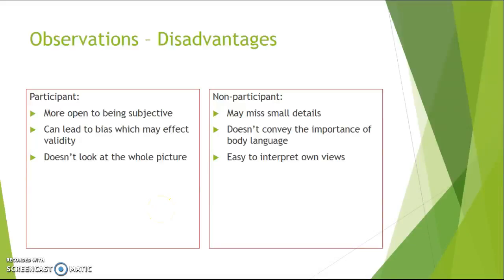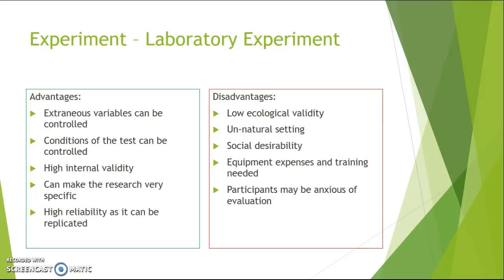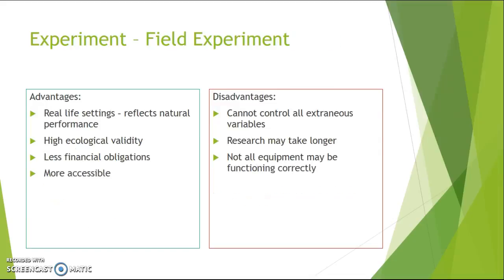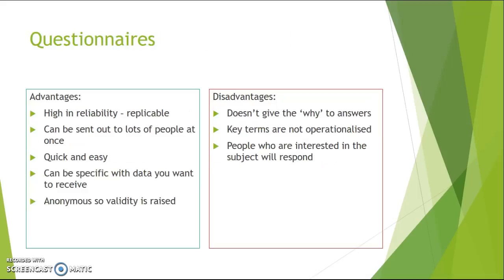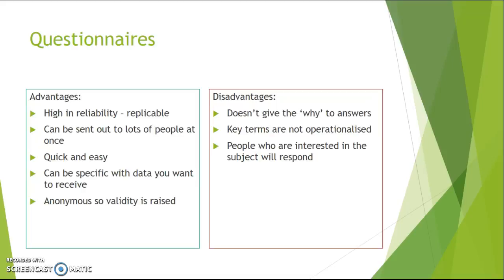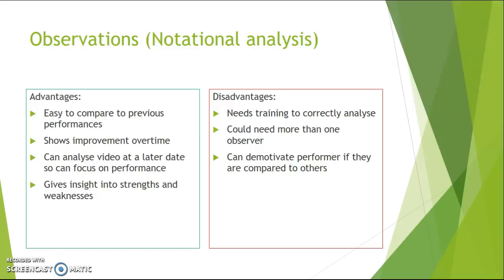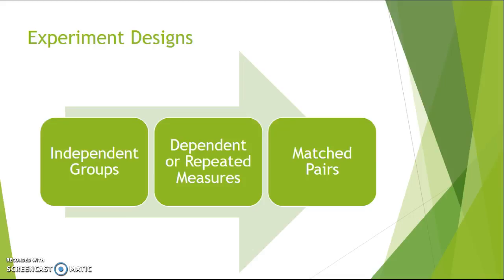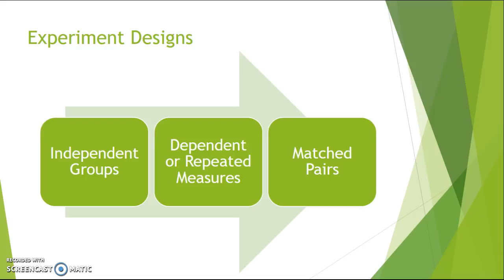4.2 Data Collection Part 2